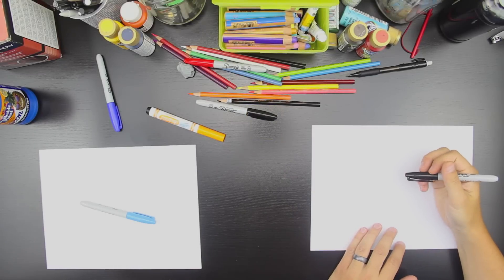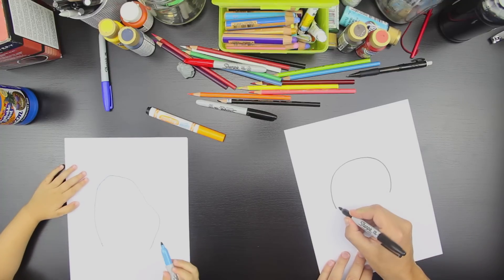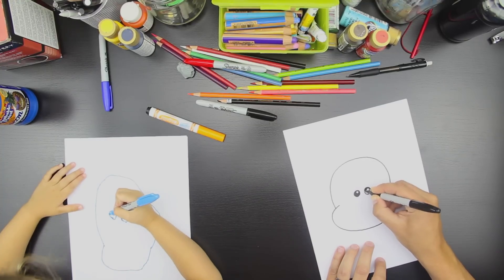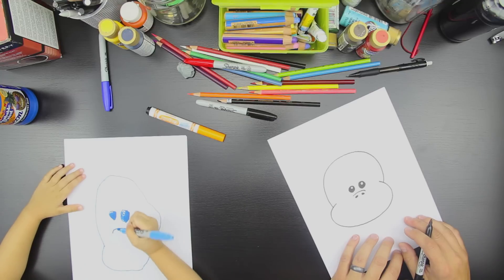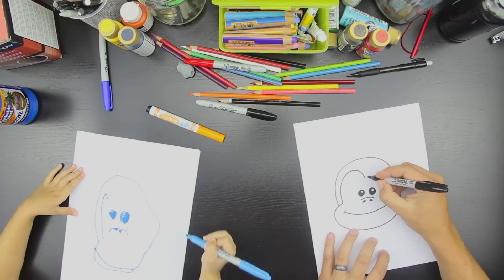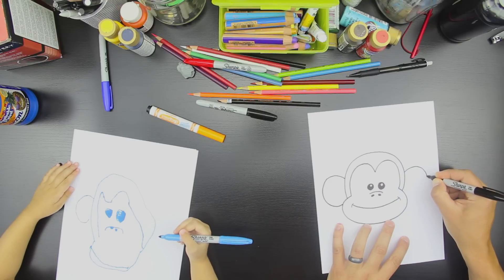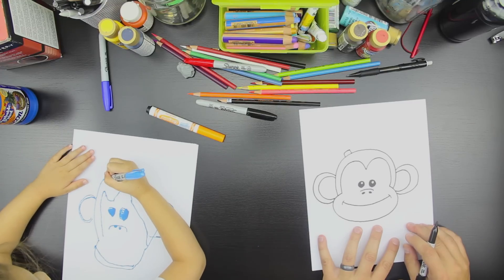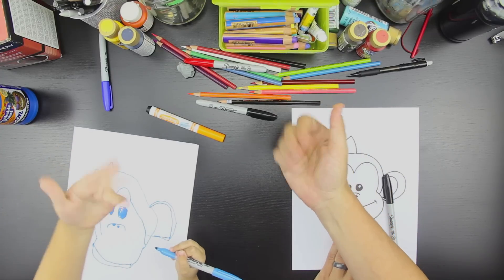How To Draw A Monkey Face